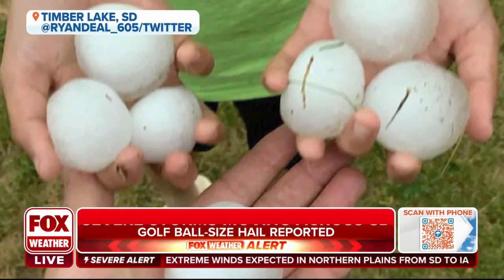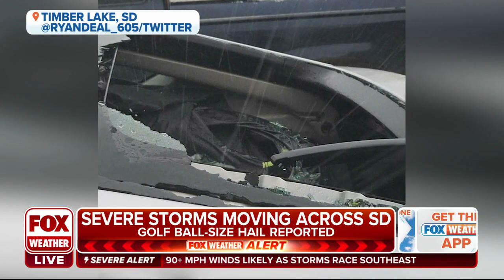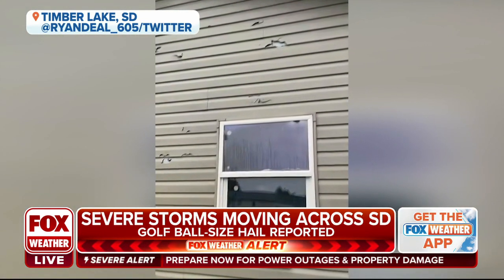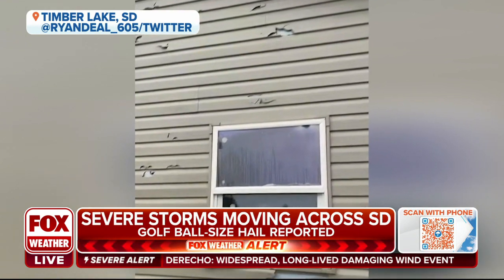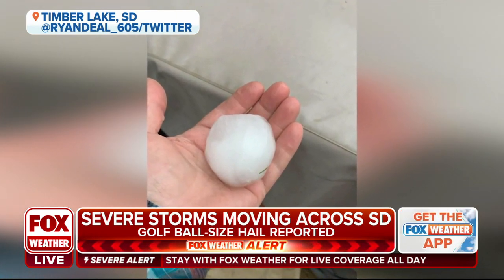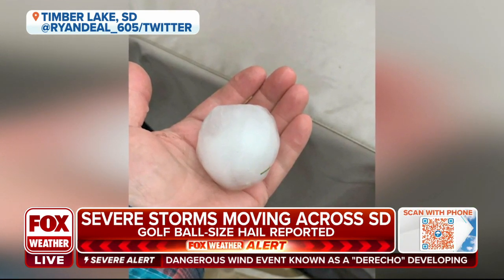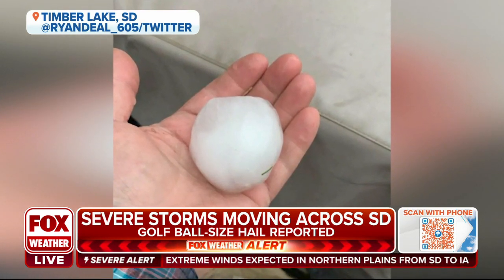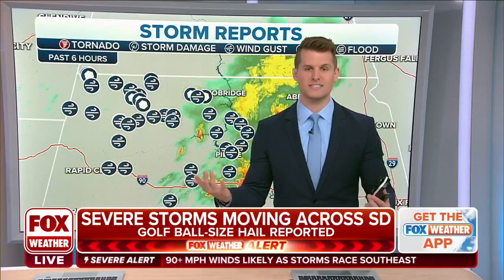Tennis Ball-Sized Hail Hits South Dakota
Images surface of tennis ball-sized hail from storms moving across South Dakota on Tuesday.